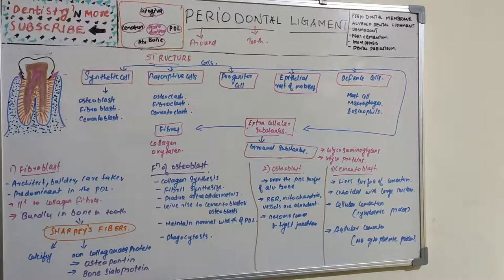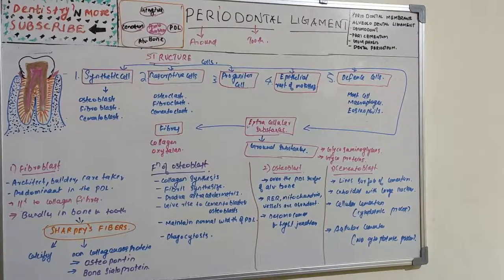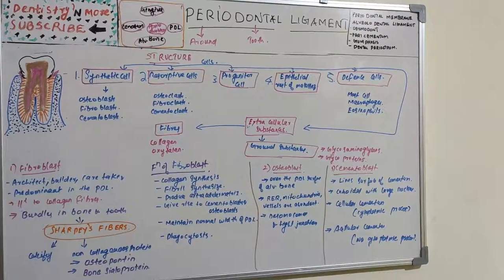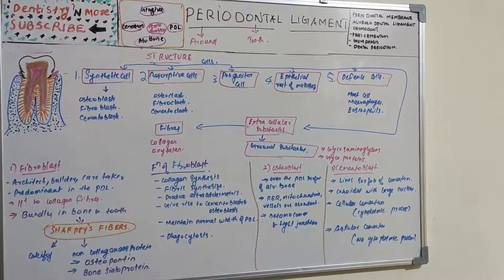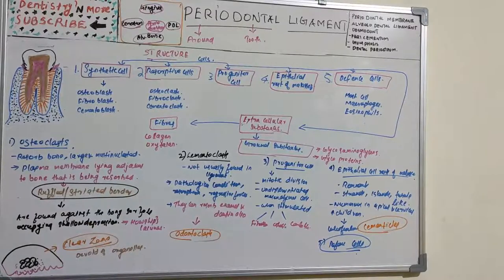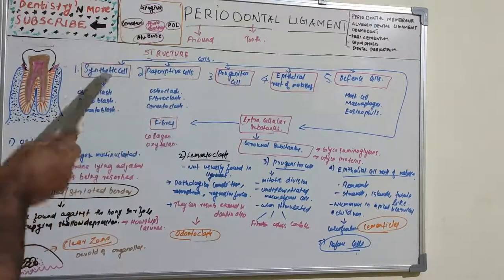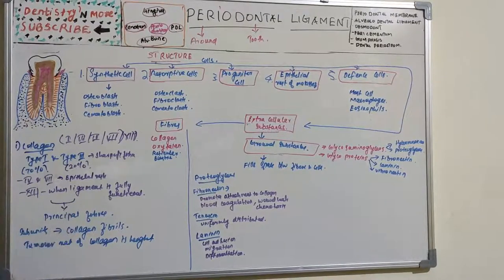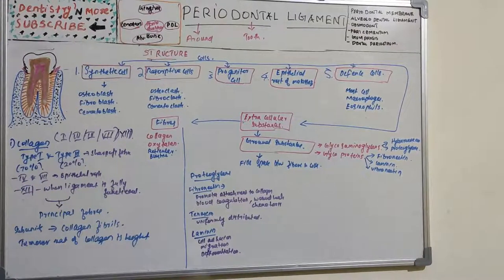PERIODONTAL LIGAMENT-PART 2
The periodontal ligament, commonly abbreviated as the PDL, is a group of specialized connective tissue fibers that essentially attach a tooth to the alveolar bone within which it sits.[1] It inserts into root cementum one side and onto alveolar bone on the other.

The PDL consists of principal fibres, loose connective tissue, blast and clast cells, oxytalan fibres and Cell Rest of Malassez.

The PDL substance has been estimated to be 70% water, which is thought to have a significant effect on the tooth's ability to withstand stress loads. The completeness and vitality of the PDL are essential for the functioning of the tooth.

The PDL ranges in width from 0.15 to 0.38mm with its thinnest part located in the middle third of the root.[5] The width progressively decreases with age.

The PDL is a part of the periodontium that provides for the attachment of the teeth to the surrounding alveolar bone by way of the cementum.

The PDL appears as the periodontal space of 0.4 to 1.5 mm on radiographs, a radiolucent area between the radiopaque lamina dura of the alveolar bone proper and the radiopaque cementum.

2)Oral medicine & Radilology

3)Oral pathology

4)Pedodontics

5)Orthodontics

6)Public health dentistry